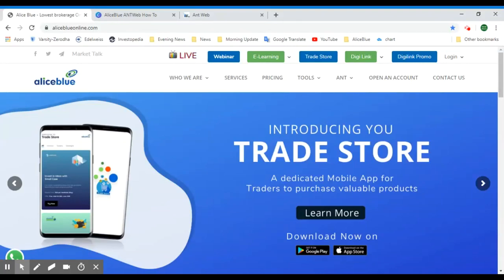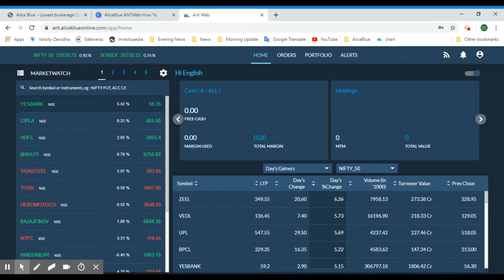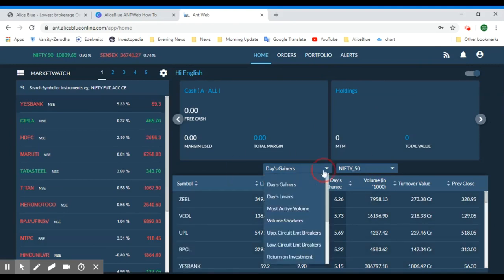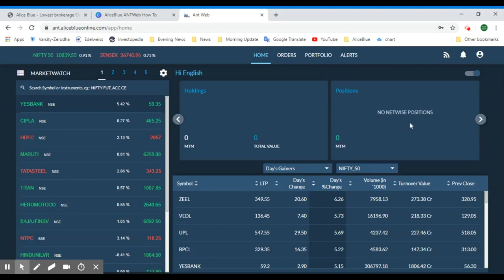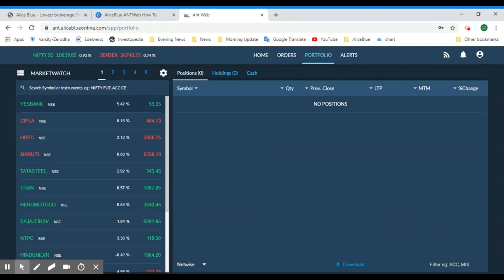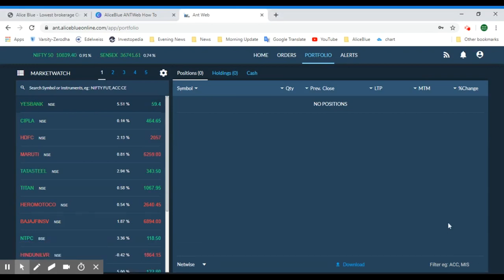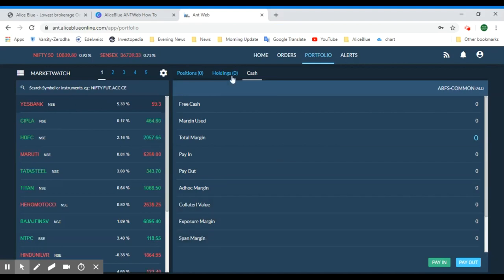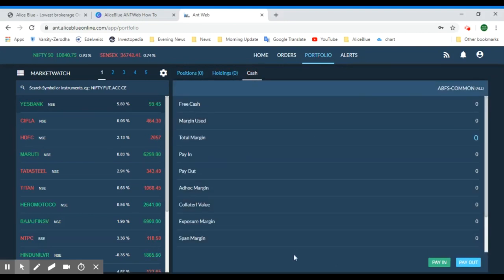How to check your Position and Portfolio in ANT Web Trading Platform |Alice Blue|Software Process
In this video we show you a Live Demo of how you can use the ANT Web on your preferred internet browser to check your open positions and portfolio.

Please have that on hand to login to the ANT Web Software.